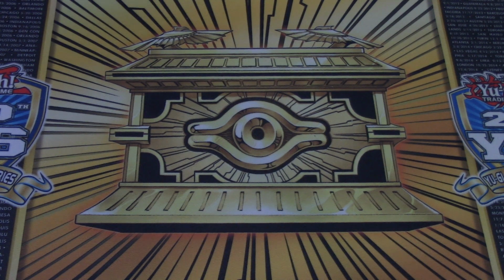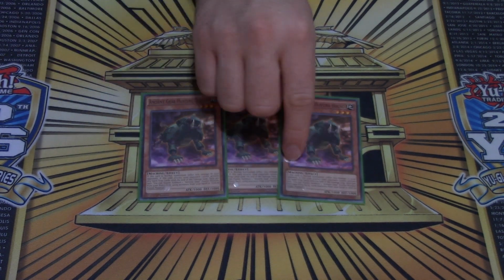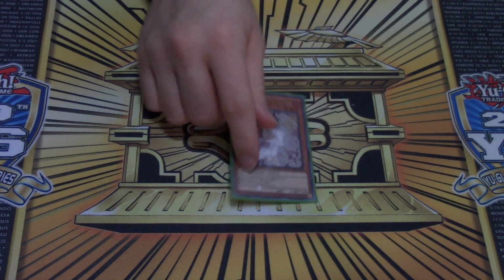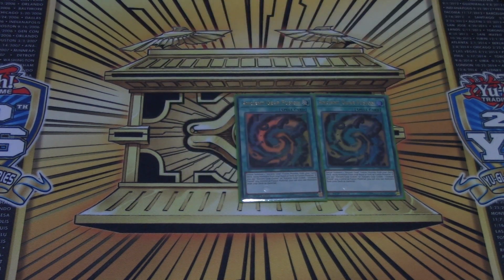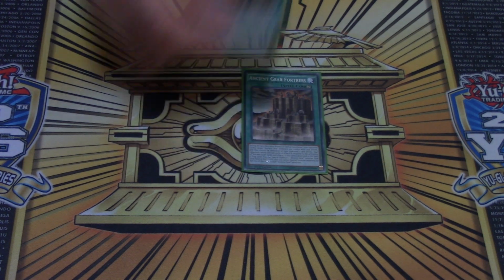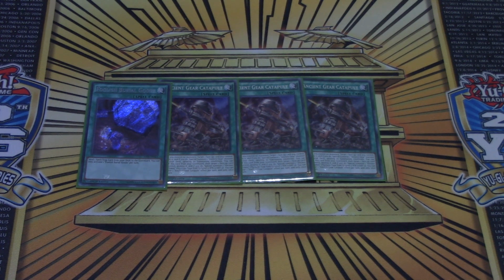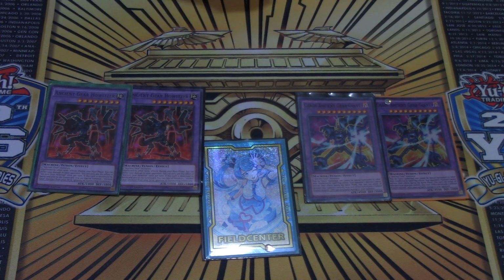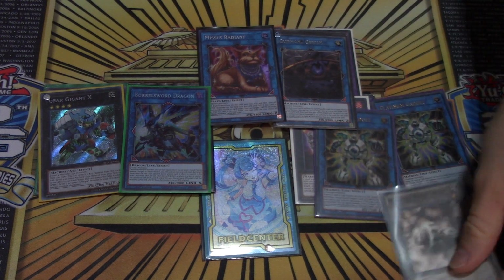Ancient Gear Deck November 2019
Check out the wonderful artist who did the new icon and banner!